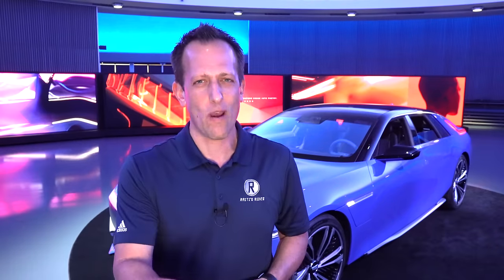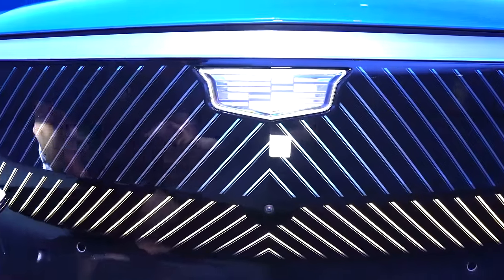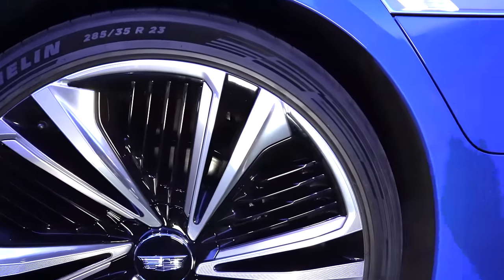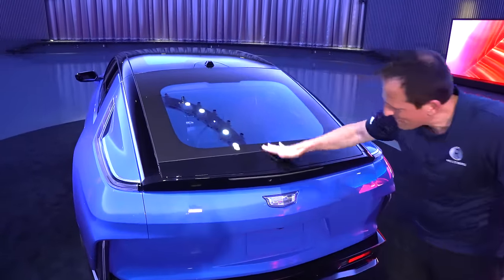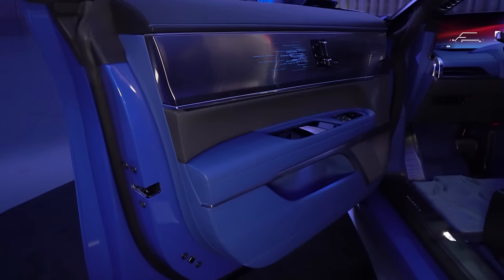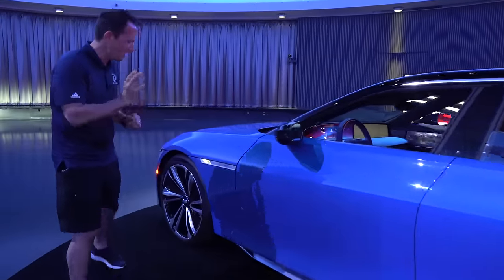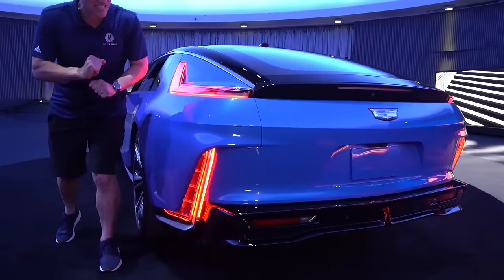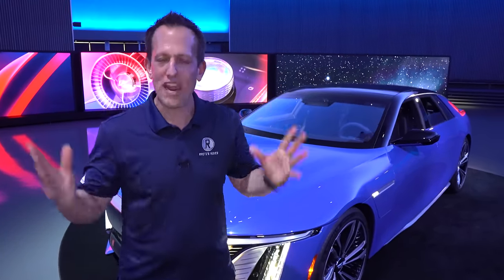Is the ALL NEW 2024 Cadillac Celestiq the KING of luxury sedans?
FIRST LOOK: The Celestiq is finally here and Cadillac is ready to dominate the high end luxury competition. This car will compete directly with Rolls-Royce & Bentley in the market. On the outside you will discover a long wheelbase, massive wheels, and superior lighting. On the inside there is 55 inches of uninterrupted screen, high level materials, and special craftsmanship. Powering the Celestiq are (2) electric motors. Is the ALL NEW 2024 Cadillac Celestiq the KING of luxury sedans?